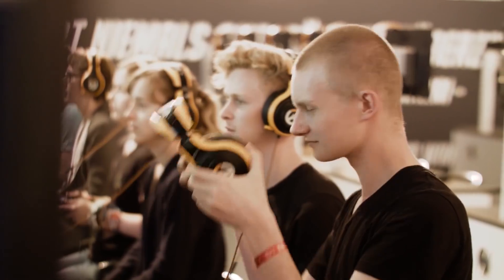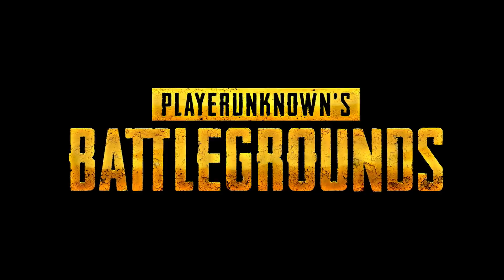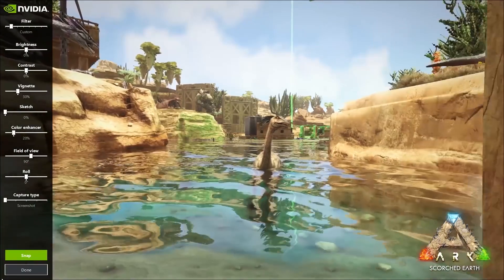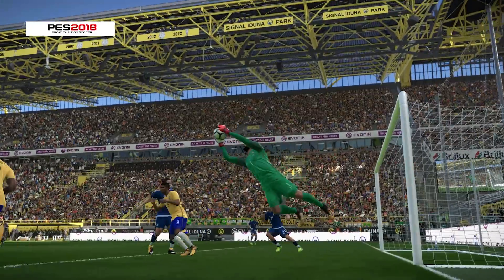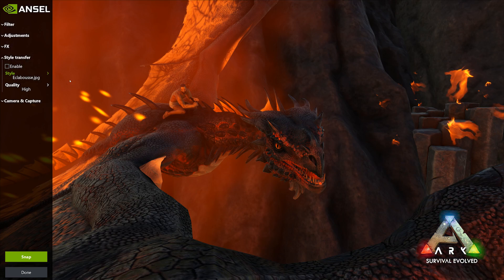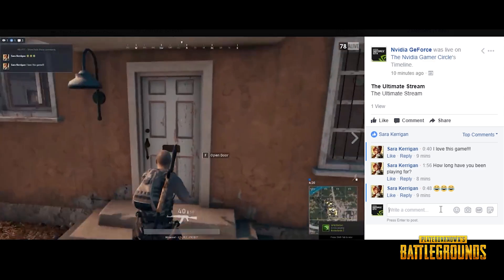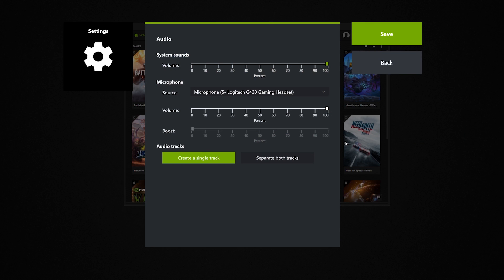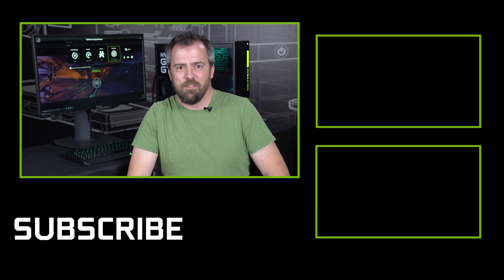GeForce Experience - New Ways to Customize, Capture and Share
NVIDIA has introduced new integrations of ShadowPlay Highlights including PUBG, new integrations of NVIDIA Ansel including Final Fantasy XV and Pro Evolution Soccer, a new feature for NVIDIA Ansel called AI Style Transfer, and a new way to stream and share your gameplay on Facebook.